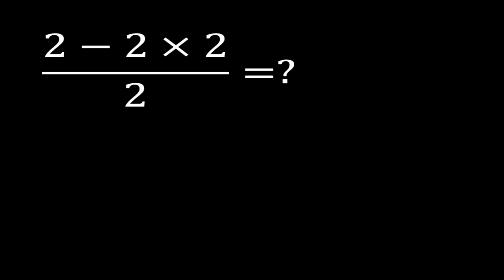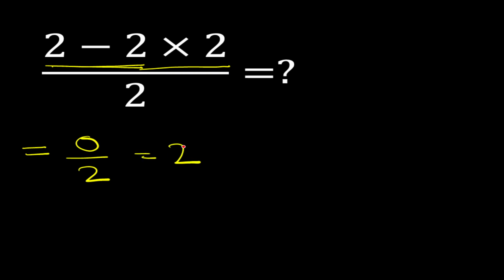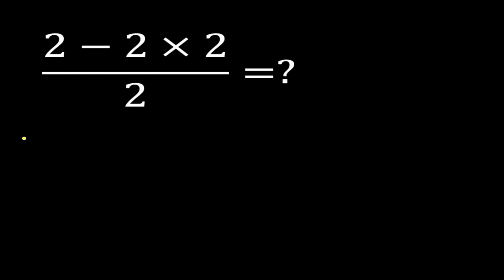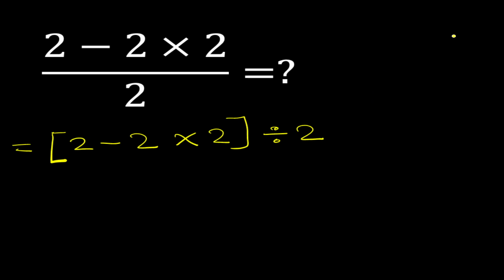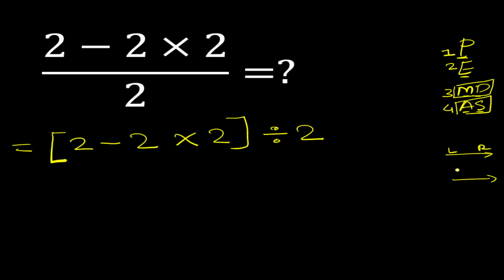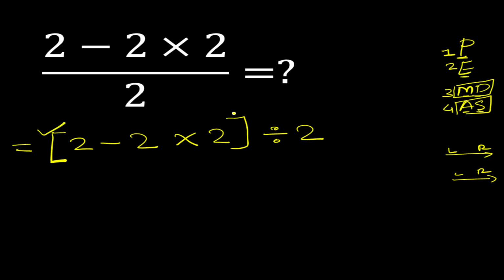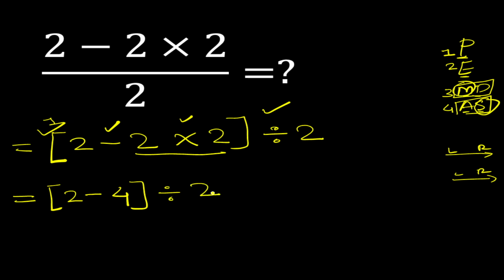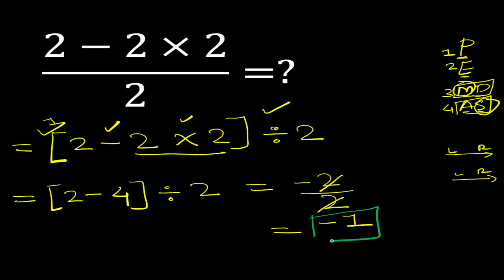Only 1% Can Solve This Math Problem!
This extremely tricky math problem fools almost everyone — only 1% of viewers get it right on their first attempt.

People from the United States, United Kingdom, Canada, Australia, Germany, Switzerland, Netherlands, Sweden, Norway, Ireland, Singapore, Denmark, Luxembourg, Finland, and Japan are testing their math skills with this challenge.

Even though it looks simple, the common mistake happens when viewers skip careful application of the order of operations. One tiny error changes everything.

In this video you’ll learn:
• The most common misstep viewers make
• The correct step-by-step PEMDAS approach
• How to check your answer quickly
• Why this problem tricks even smart people

This type of content performs extremely well in high-income countries because it:
✔ Creates curiosity and suspense
✔ Encourages comments and comparison of answers
✔ Boosts watch time as viewers rewatch to verify steps
✔ Appeals to logical thinking and problem-solving enthusiasts

Solve it first — then watch the full breakdown to see if you are part of the 1%.